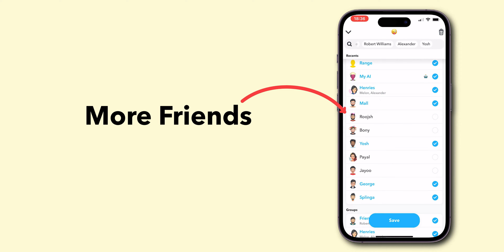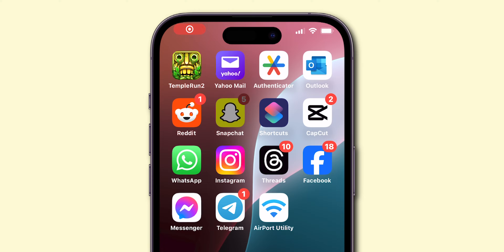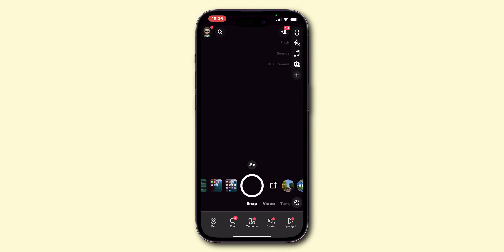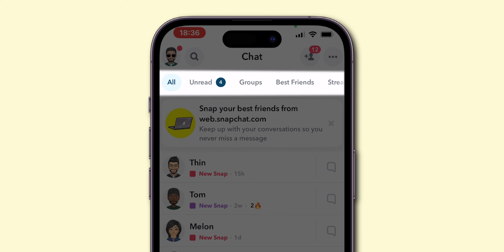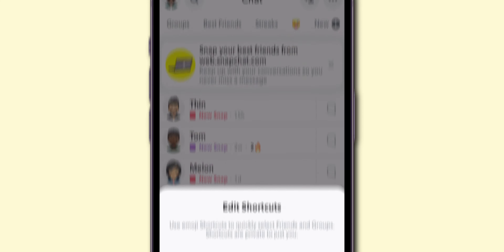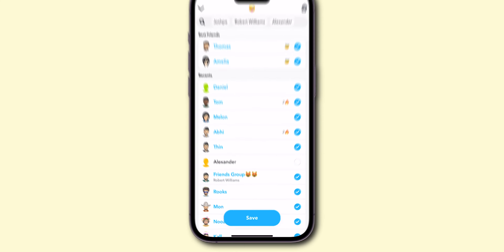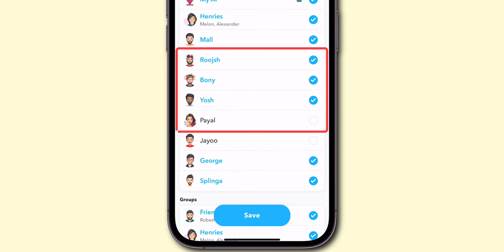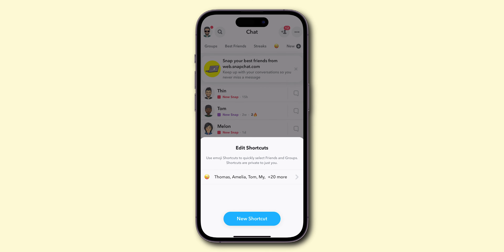How To Add More Friends To Snapchat Shortcut?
Discover the ultimate hack to boost your Snapchat friends list with our simple trick! In this video, we’ll guide you step-by-step on how to add more friends to Snapchat quickly and effortlessly. Whether you're looking to connect with new people or expand your social circle, our shortcut will make the process a breeze. Learn about unique features, tips for finding friends, and how to engage with your new connections. Don’t miss out on enhancing your Snapchat experience!